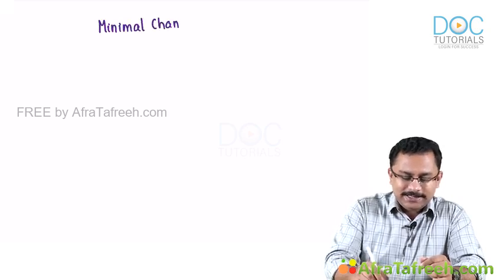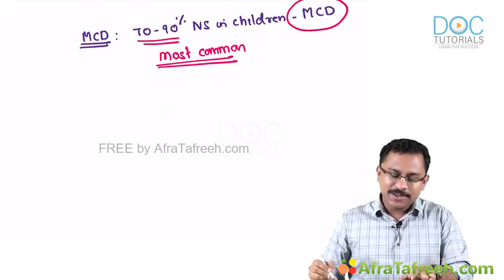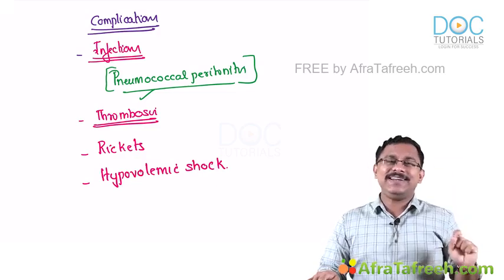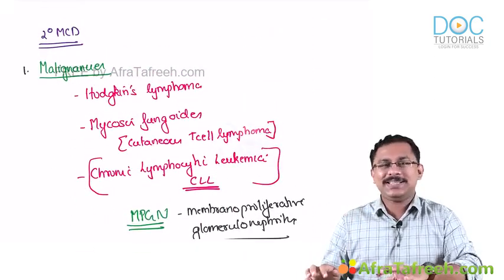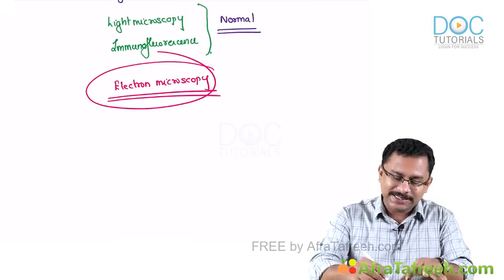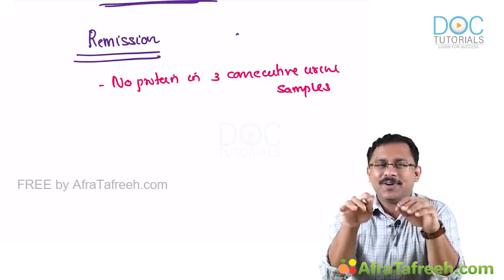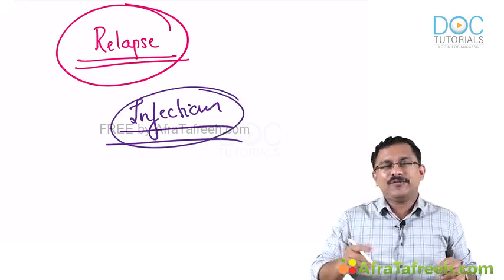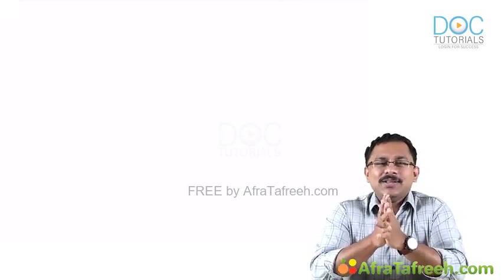inimal Change Disea